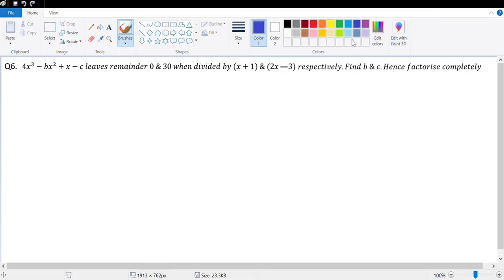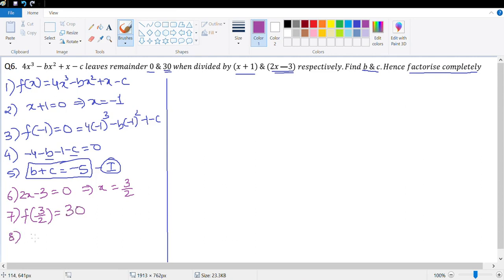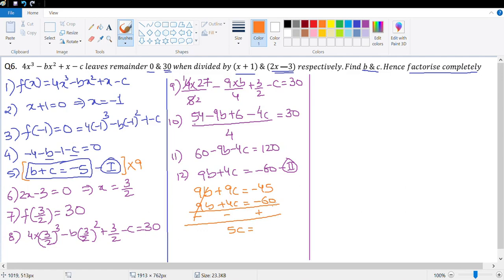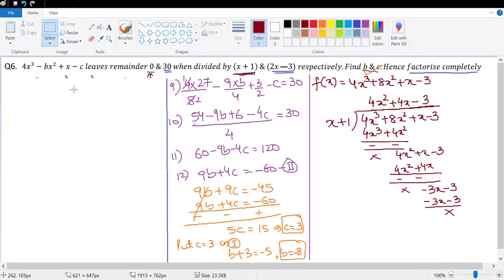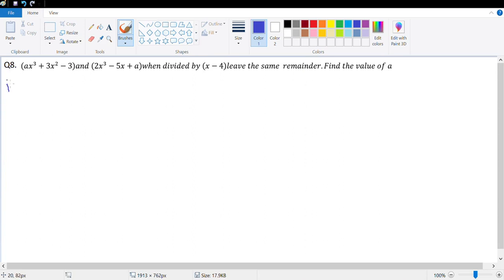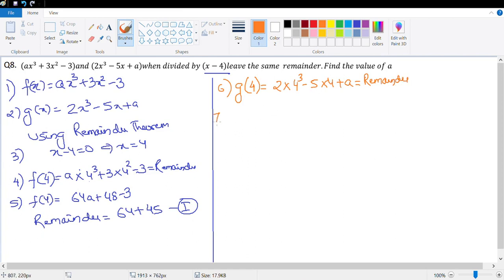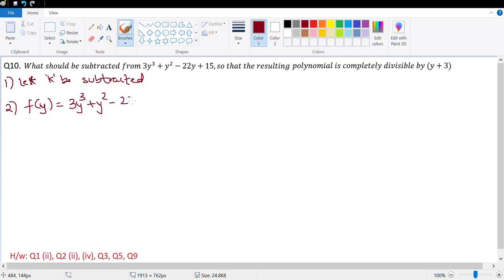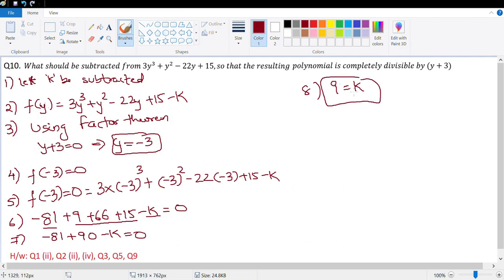Class 10 Remainder and Factor Theorem Ex 8B (part 3 of 3)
Remainder & Factor Theorems, Ex 8B